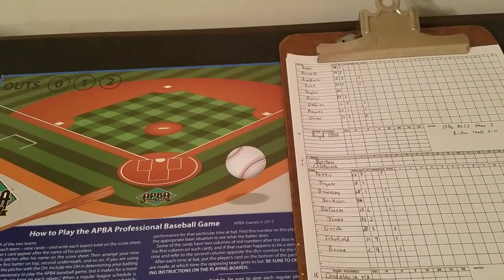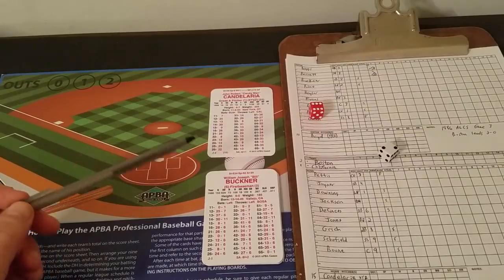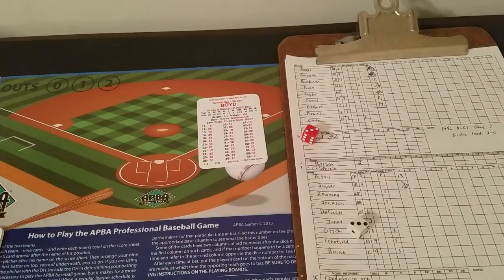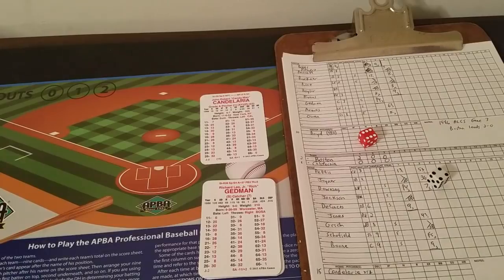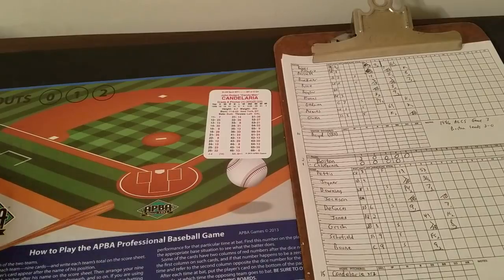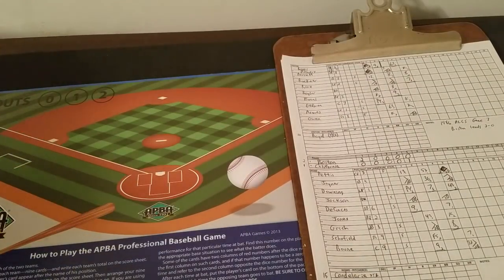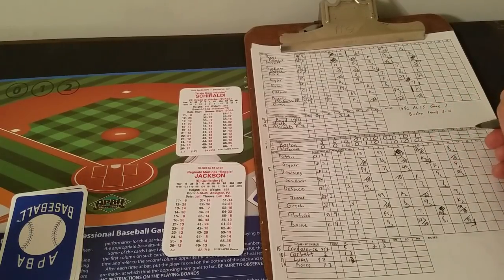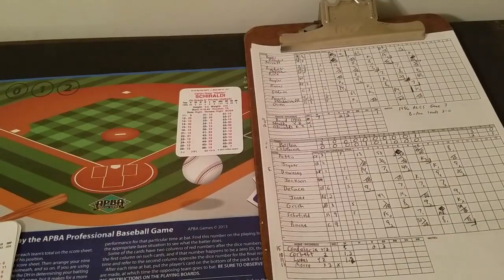Game 3 1986 ALCS Boston @ California (Oil Can Boyd vs John Candelaria)